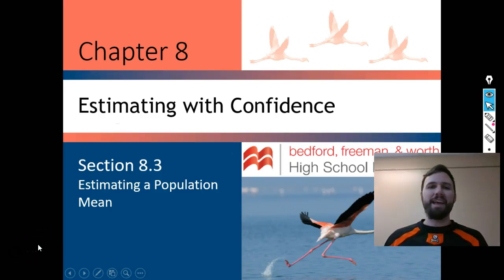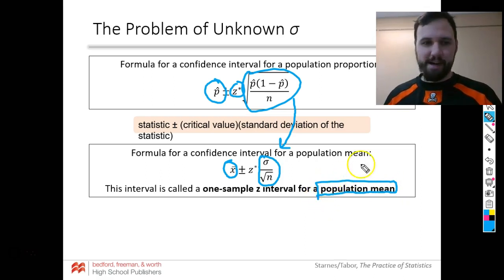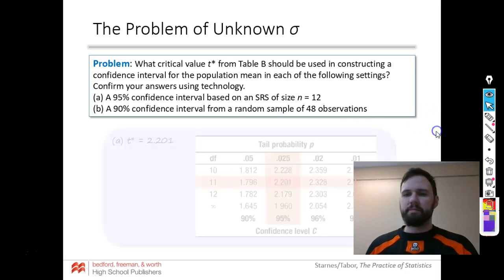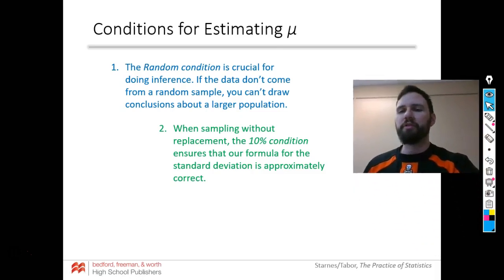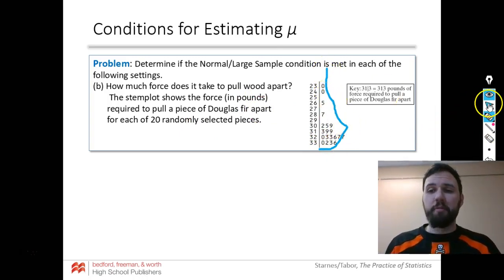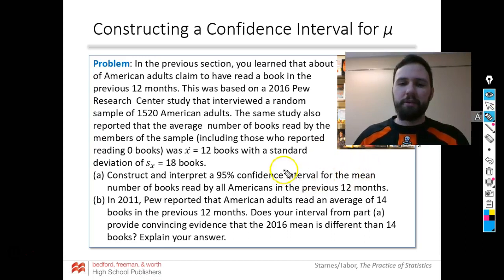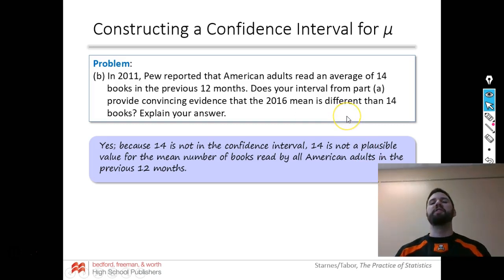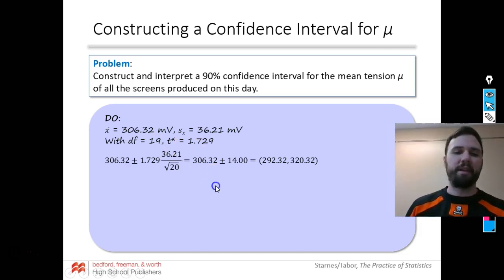AP Stats 8.3 Estimating with a mean